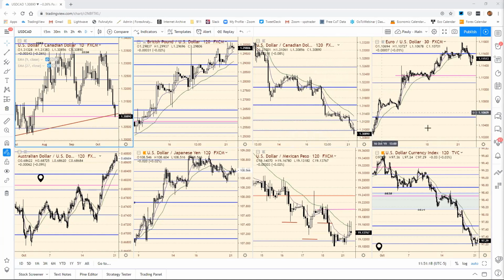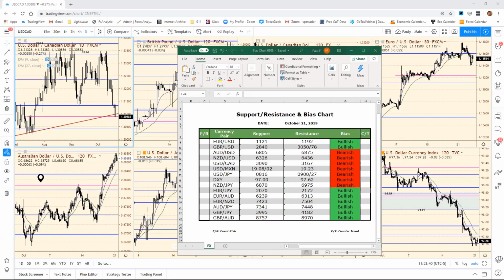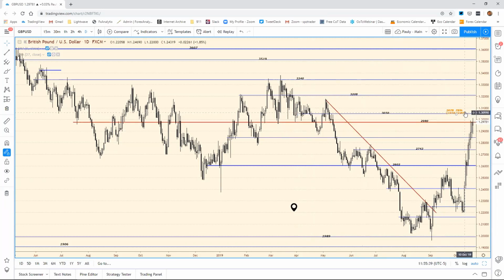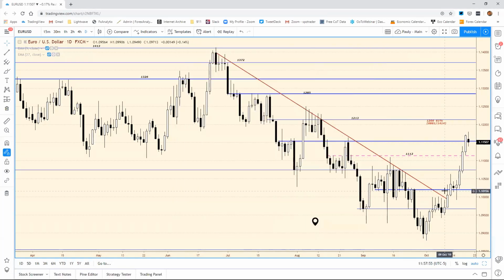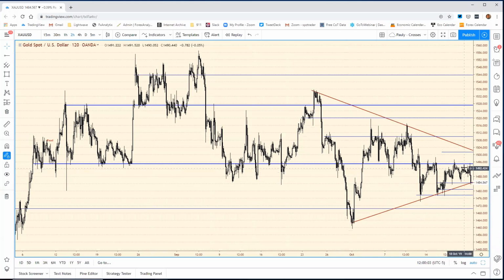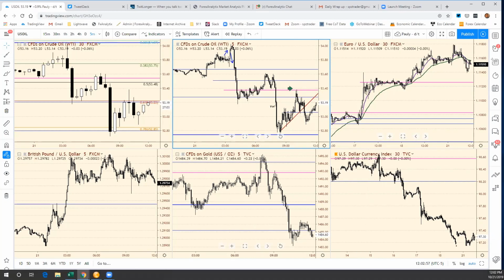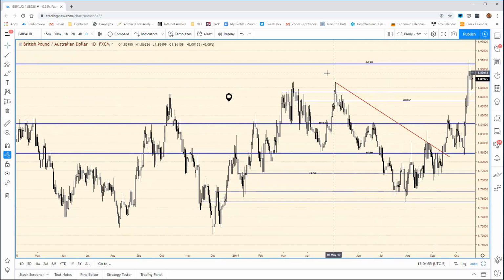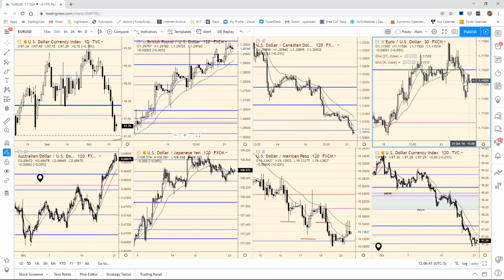Daily Roundup October 21st 2019